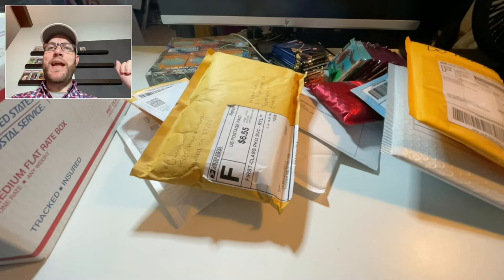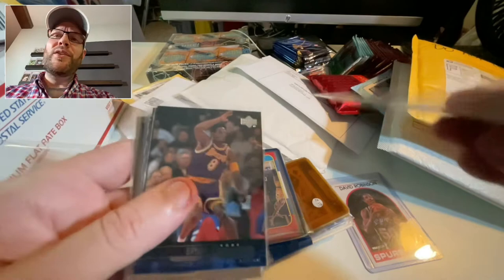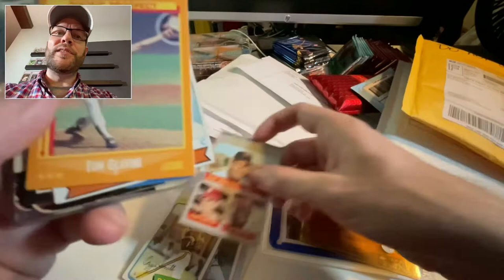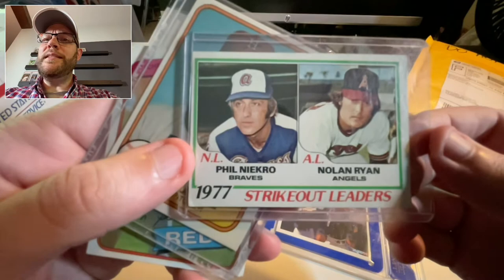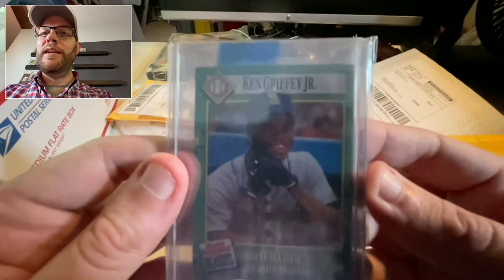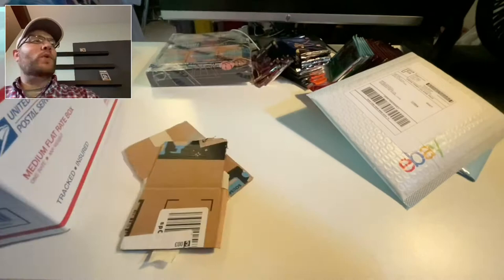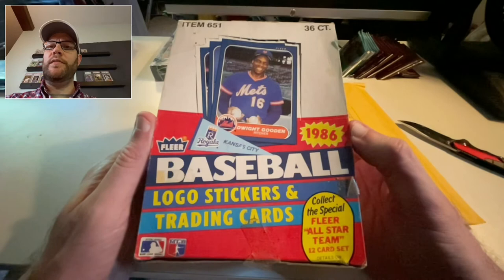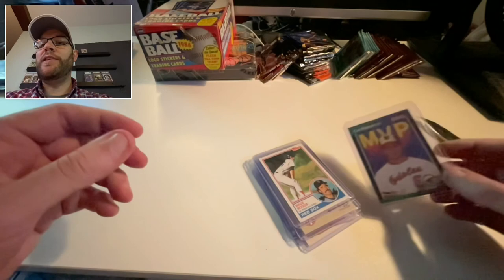Massive Junk Wax & Vintage Sports Cards Mail Day Opening!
I bought a TON of sports cards from eBay and Facebook auctions, all vintage and junk wax, and opened all 13 packages for this video. Some amazing finds. Lots of nostalgia, and some surprising values.